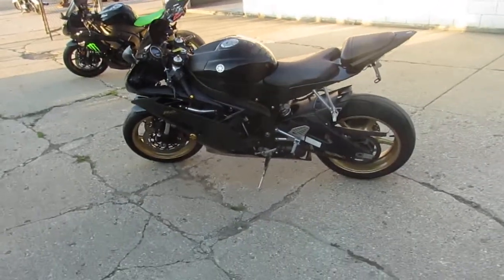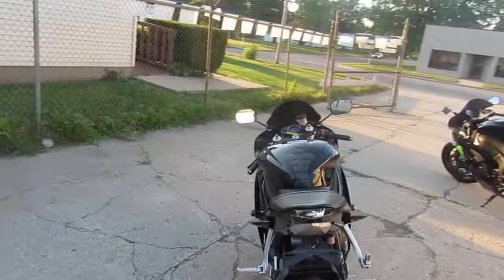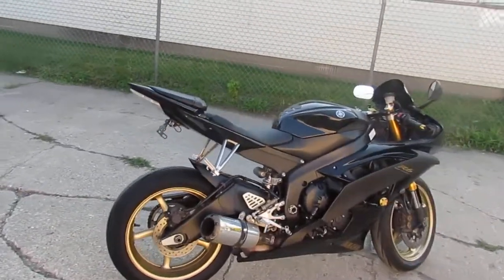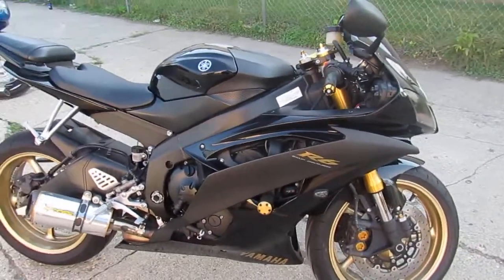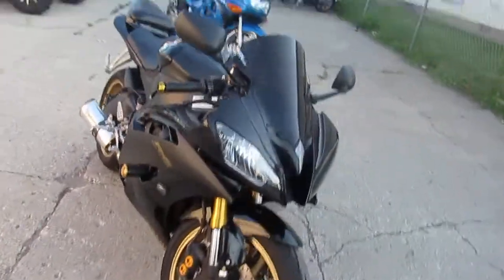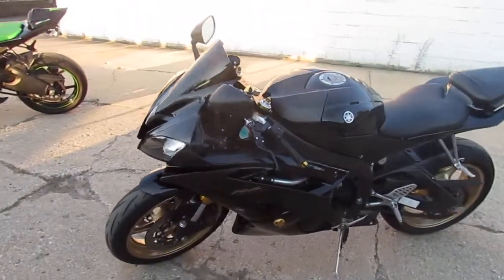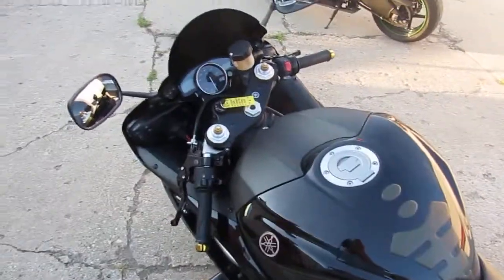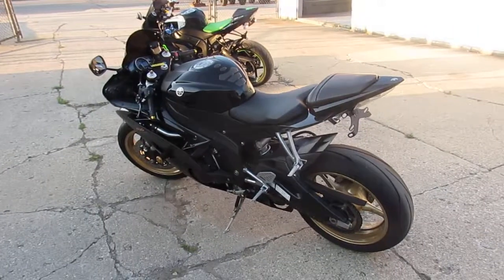R-6 for sale in Michigan $6999 U3429